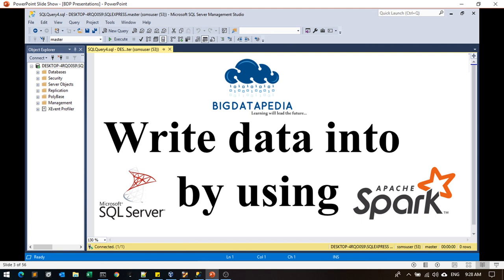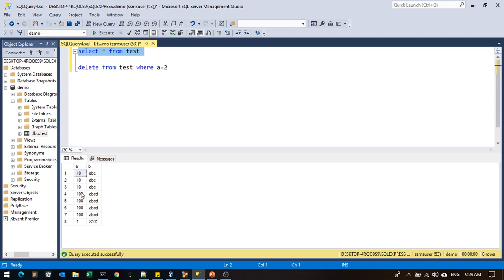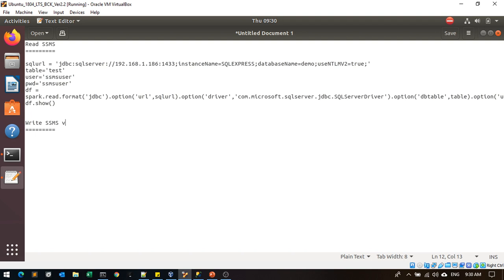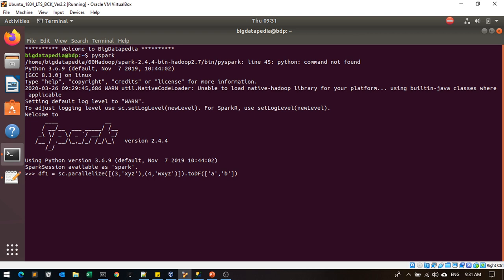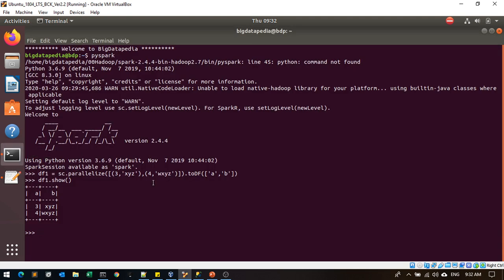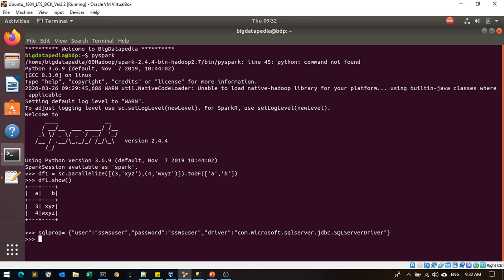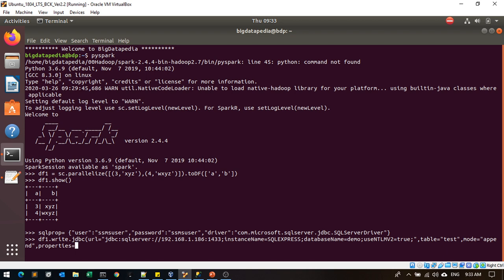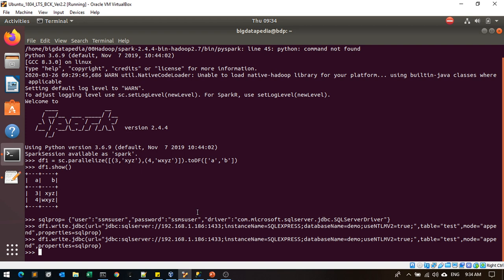Write data into Microsoft SQL Server by Using Apache Spark in English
This channel is specially created and dedicated for the bigdata hadoop and it's ecosystem and Machine Learning Practice like Sklearn, Tensorflow, Keras, OpenCV, Pytorch, H2O, spark ML ( pyspark and scala spark ) , hive , sqoop , hbase , kafka , flume , nifi , airflow with complete hands on traning in tamil language and focusing data science and Machine Learning technology in tamil and english hands on training. We also conducting trainings for bigdata certification in tamil and english like cloudera CCA175 and GCP Certification Trainings. Also we cover up with bigdata and data science projects with real time stream processing and batch processing analytics with complete tamil and english support who want to learn from basics to advanced concepts. English classes also will cover in separate batch.

*1. Spark interview Questions with Answers*

*2. Bigdata Interview Questions with Answers*

Regards
Dineshkumar S (Cloudera and Google Certified)